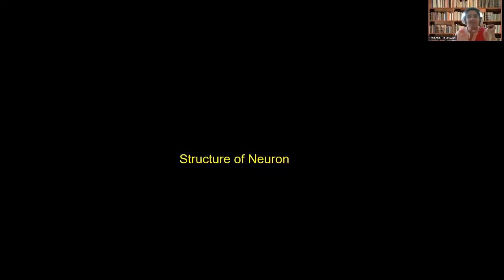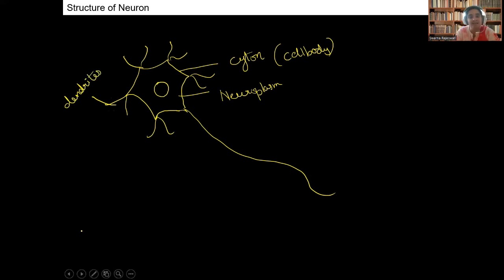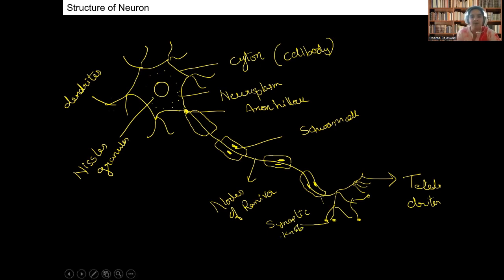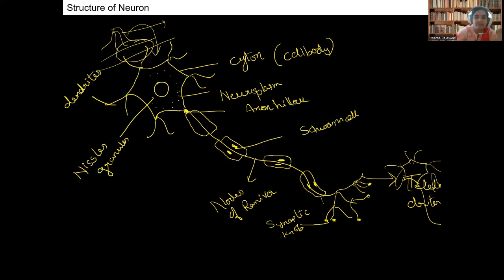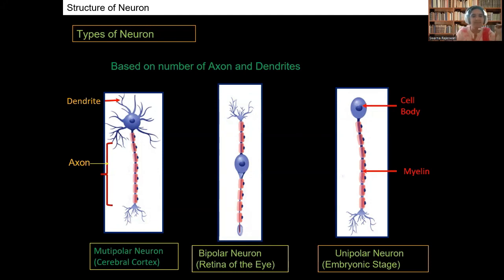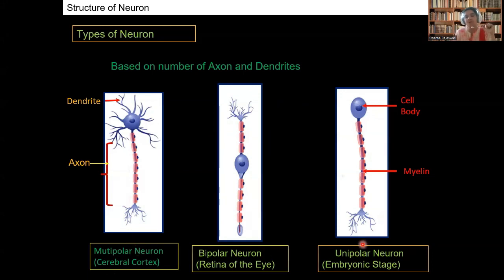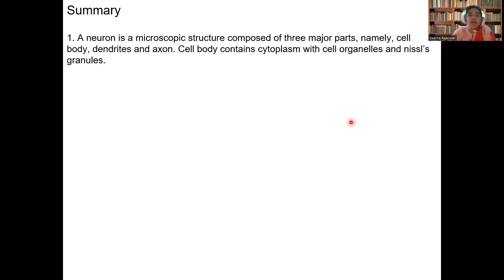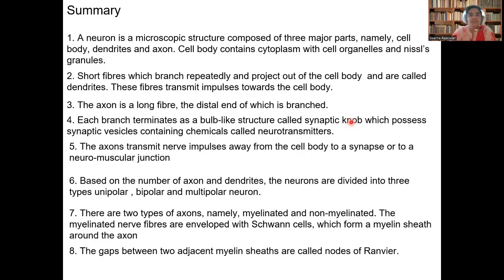structure of neuron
THIS VIDEO CONTAINS STRUCTURE OF NEURON
TYPES OF NEURONTHIS VIDEO IS BENIFICIAL FOR NEET, EAMCET AND NEET STUDENTS